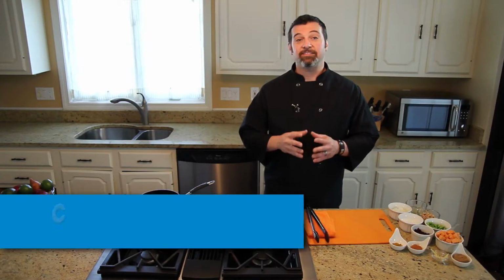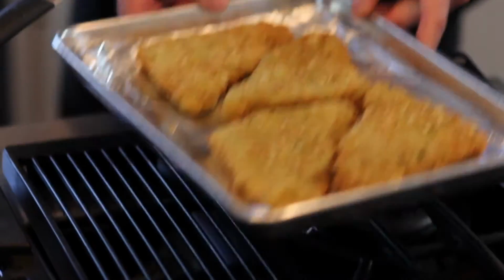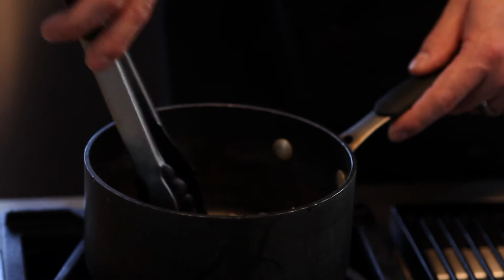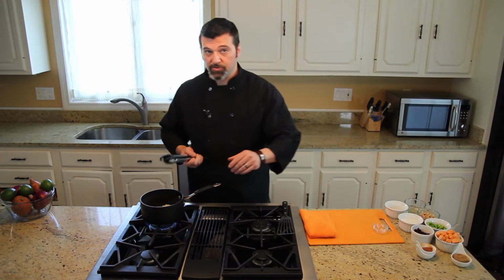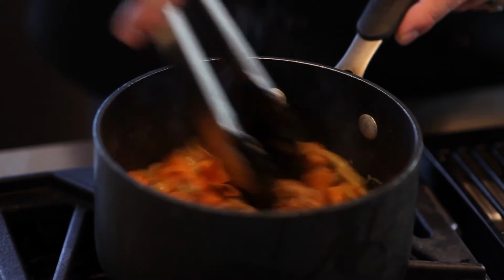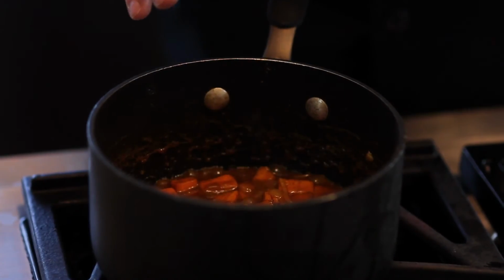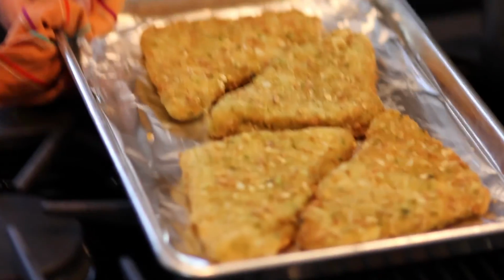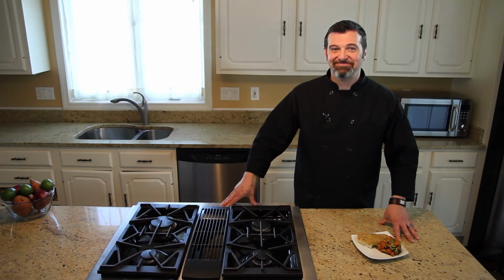Inspired by the World: Seychelles - Sweet Potato Curry and Macadamia Nut Tilapia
Savor some Seychellois flavor! Enjoy this week's featured Seafood Spot as The Seafood Guy prepares Sweet Potato Curry and Macadamia Nut Tilapia inspired by the Seychelles. Sea Cuisine® is committed to bringing you the most delicious seafood products and recipes, inspired by the best cuisines of the world. The Seafood Guy has trotted the globe, experiencing different cultures and scouring local markets for new ideas and ways of bringing the most delicious seafood creations to your kitchen.